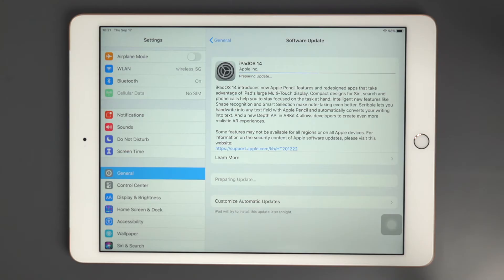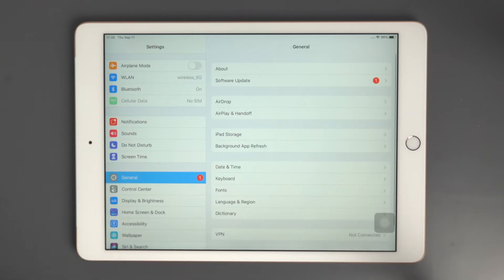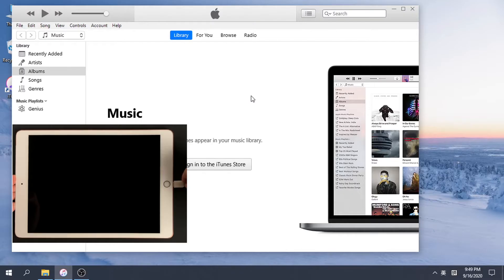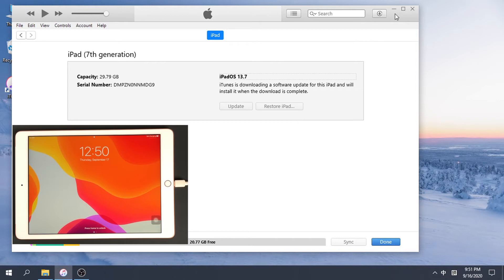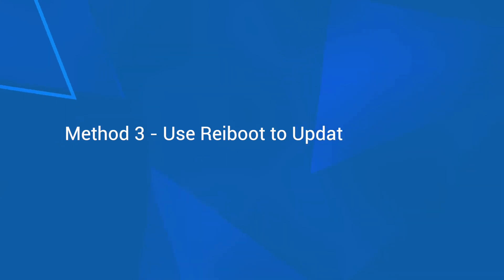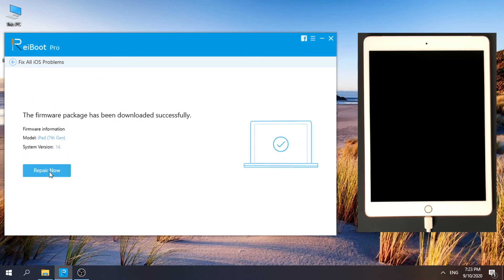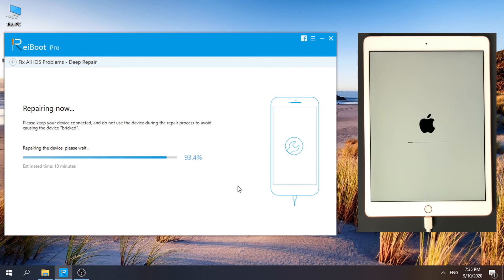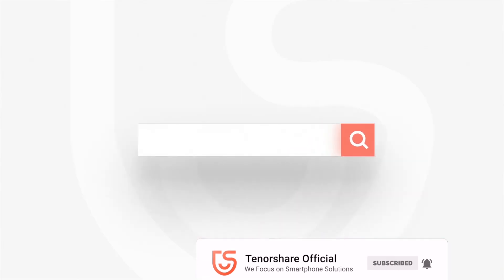How to Fix if iPad Stuck on Preparing Update to iPadOS 14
Many iPad users stuck on preparing update to iPadOS 14. This video shows you 3 methods to fix this issue.